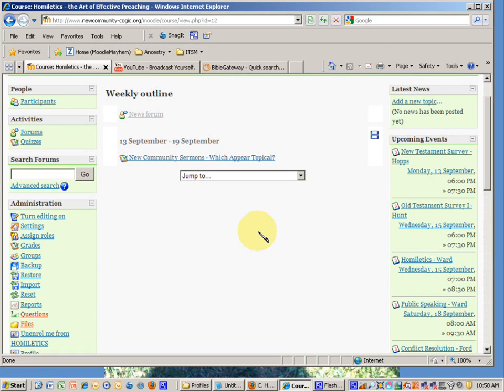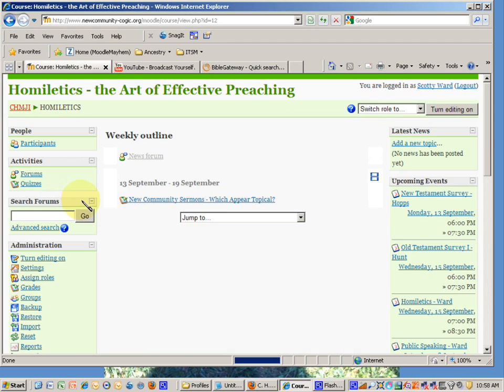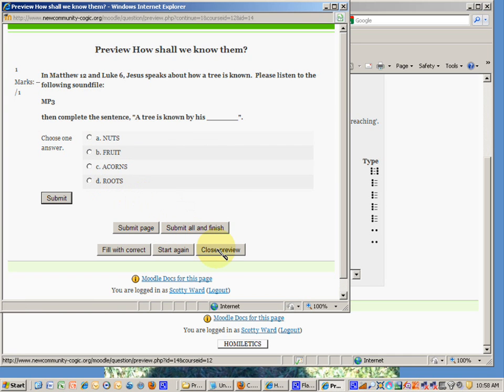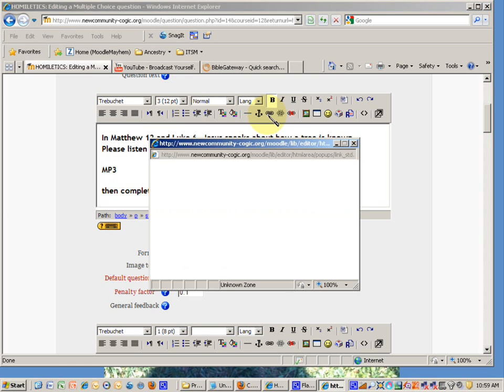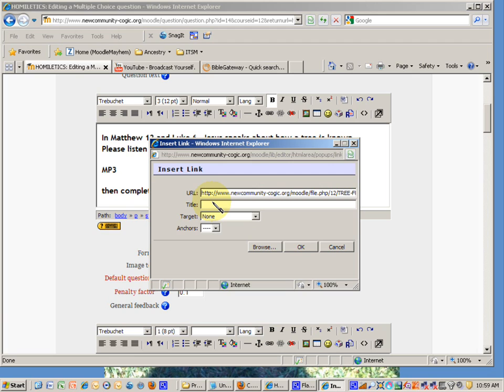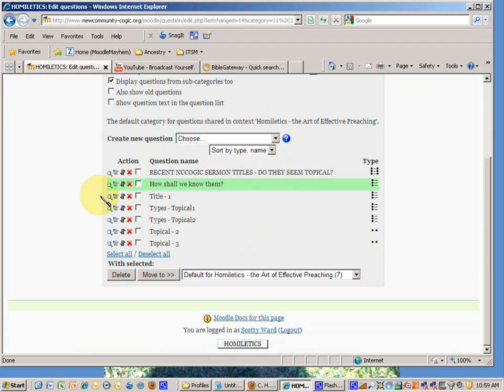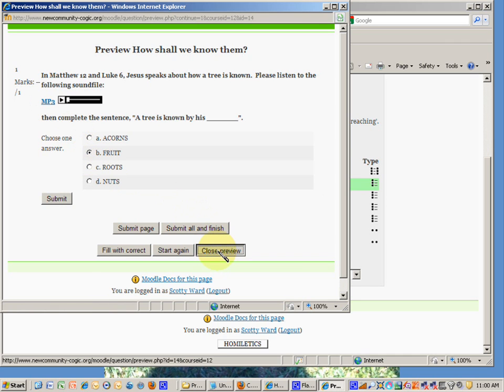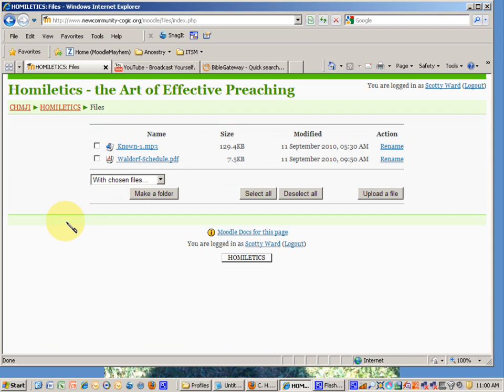CHMJI Waldorf Moodle - Naming Test or Quiz Files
This gives a description and an example of why it's best to use non-descriptive names and titles for files you plan to use in your Moodle Quizzes or Tests.